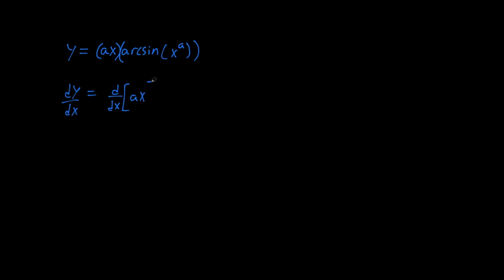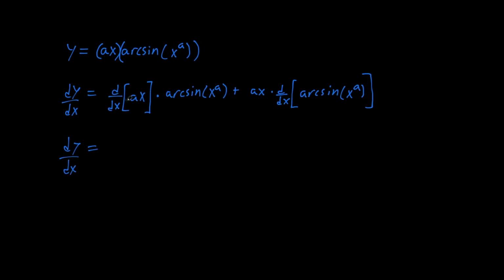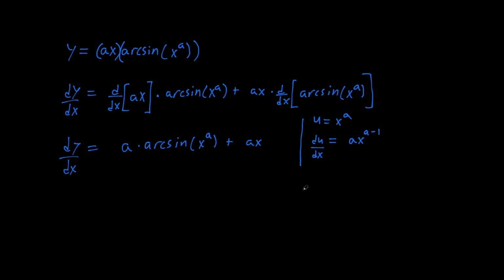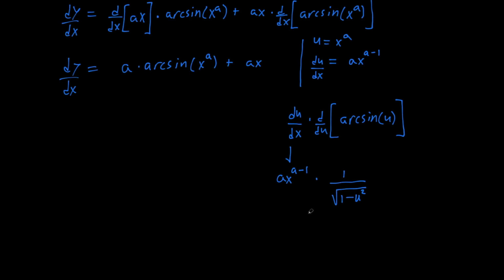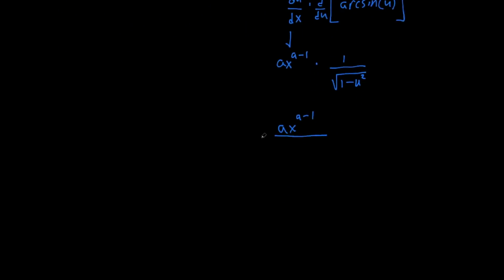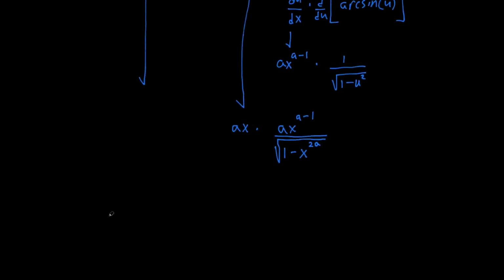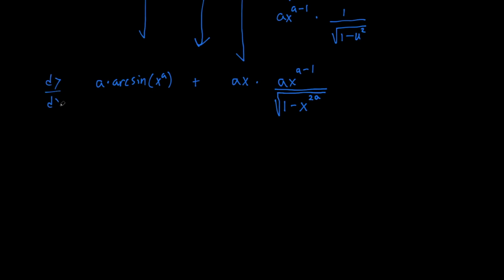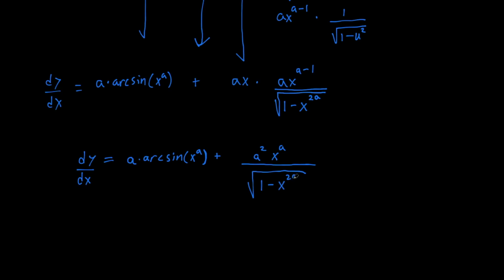Derivative of (ax)(arcsin(x^a)